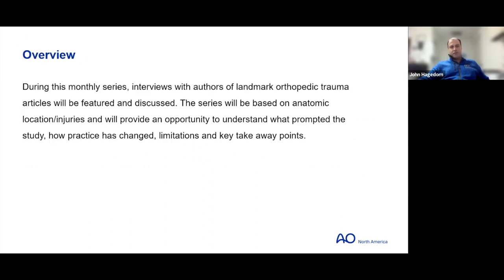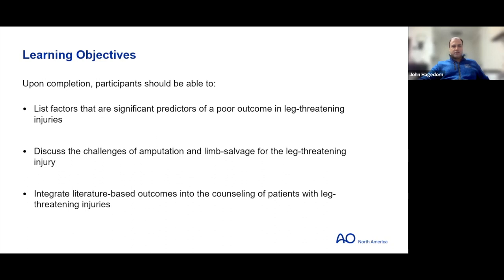AO Trauma NA Orthopaedic Trauma Journal Club Series— Mangled Extremities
During this bi-monthly series, interviews with authors of landmark orthopedic trauma articles will be featured and discussed. The series will be based on anatomic location/injuries and will provide an opportunity to understand what prompted the study, how practice has changed, limitations, and key take-away points. Join this month’s webinar, ask your questions, and earn CME credits!

Who Should Attend:
This series is designed for orthopaedic surgeons in academic or community settings who have an interest in orthopedic trauma. Residents and fellows will also find this series beneficial.